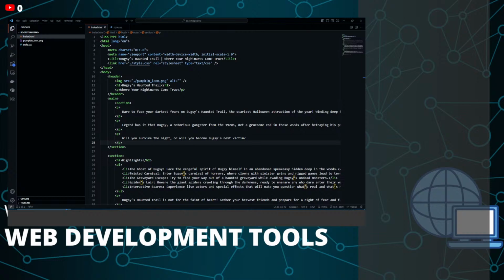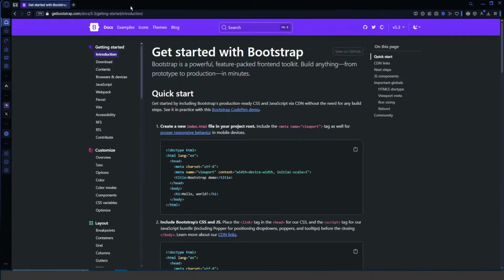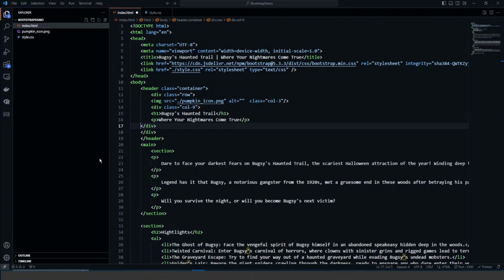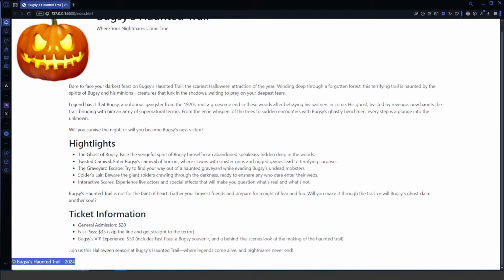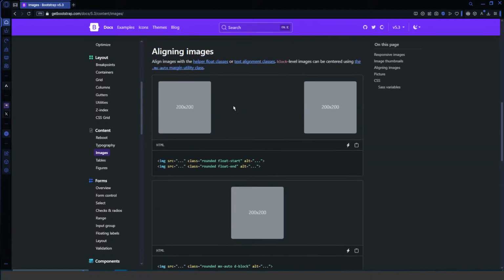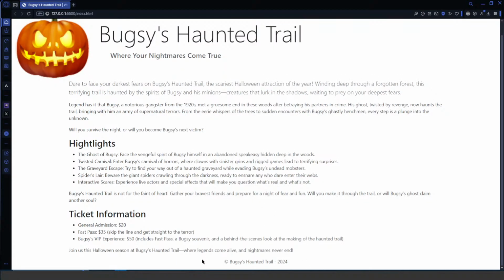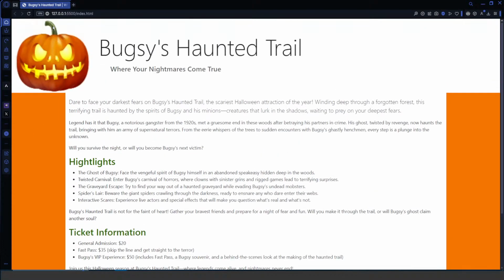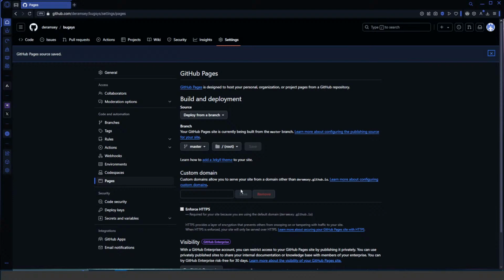2024FA WEB 140 - Bootstrap Demo